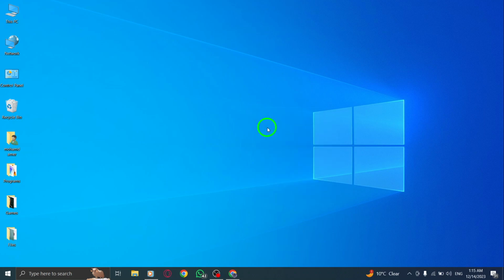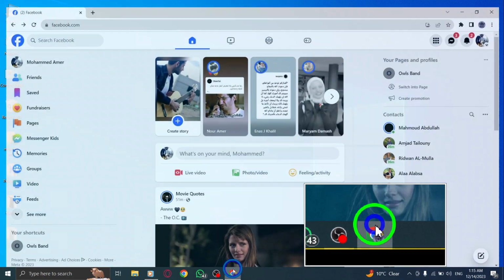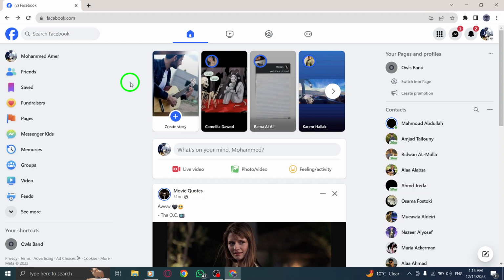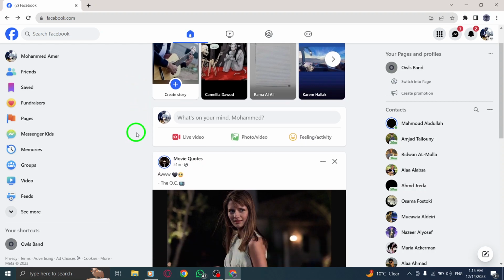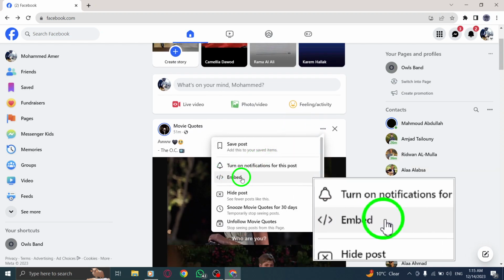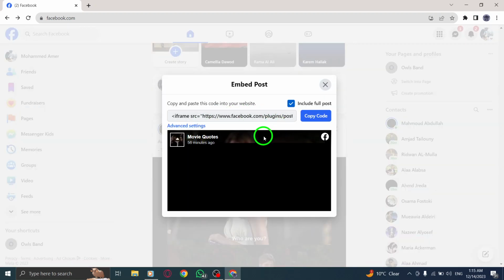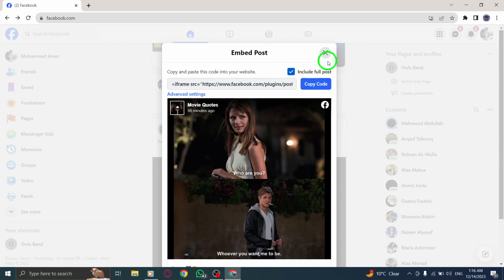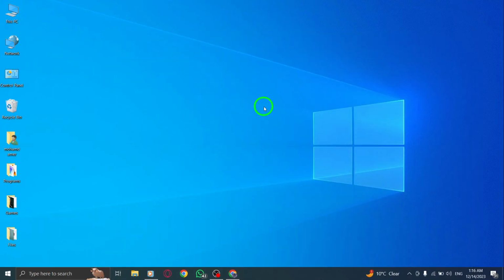How to Embed a Page Post in Facebook on PC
Discover how to embed a page post in Facebook on your PC with this step-by-step tutorial.

1. Open Facebook.
2. Go to the page post you want.
3. Next to the page name, click more.
4. Select Embed.
5. Click Copy code.

Share your favorite posts on websites or blogs. Watch now.